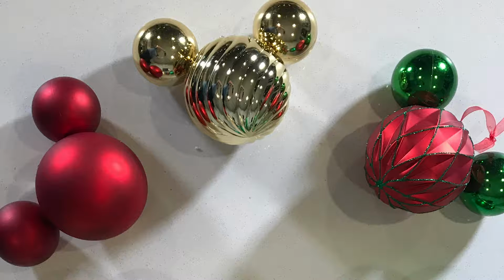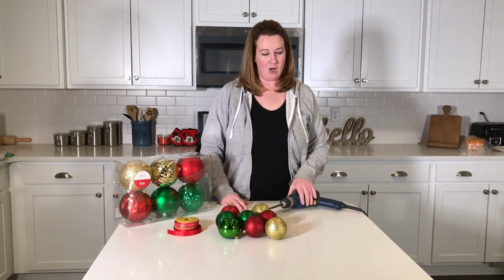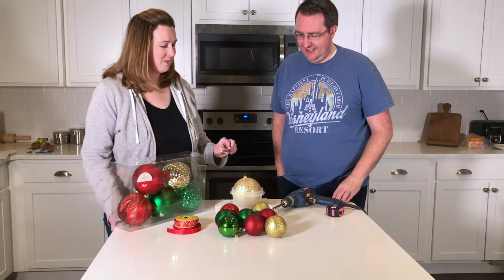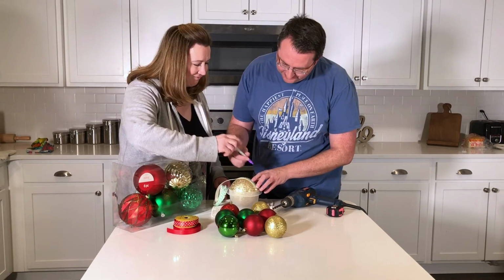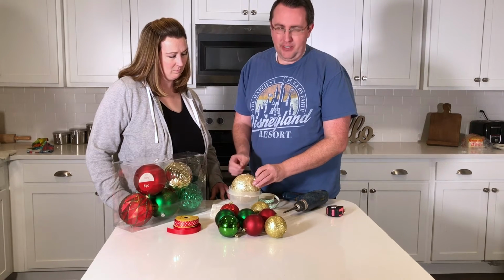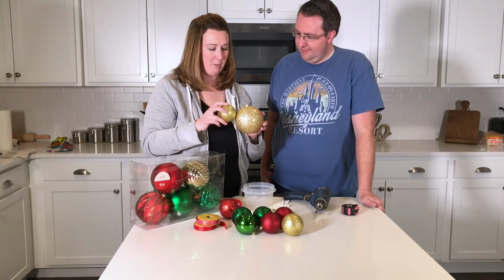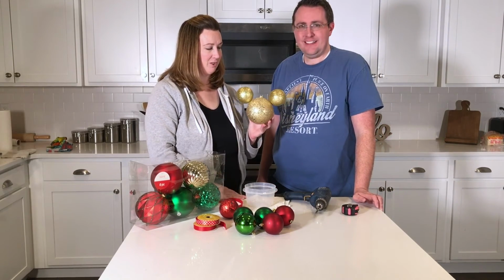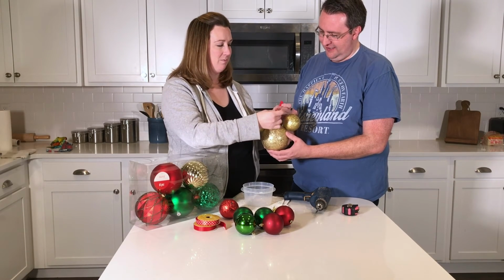Christmas time | Making our own Mickey ornament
It's Christmas time at From A to Disney and in this video, Melissa shows how to make your own Mickey ornament for your Disney themed Christmas tree. This channel was created to show how you can make every day a Disney day at home and a Disney themed tree is a great way to do that.